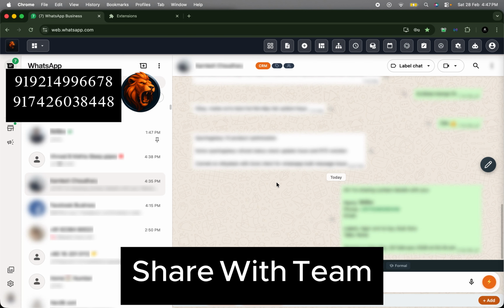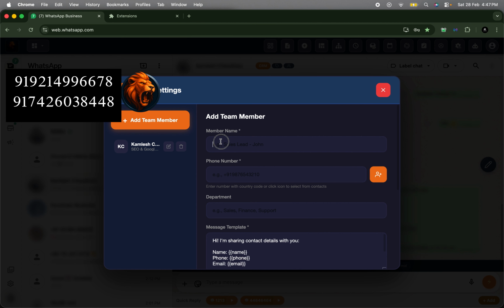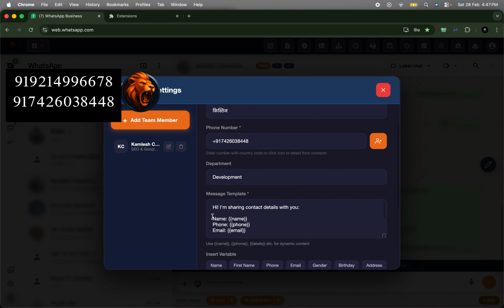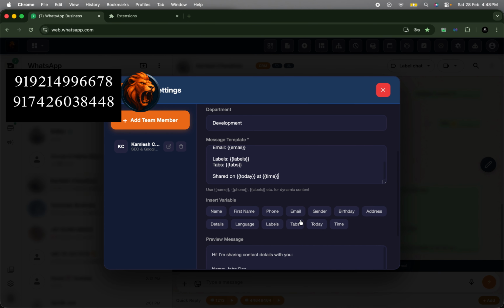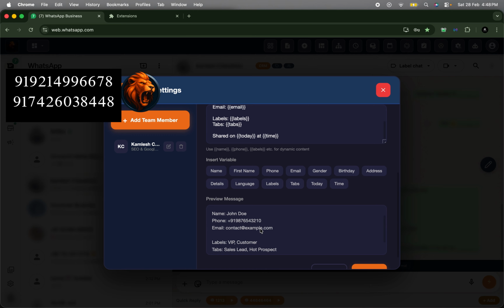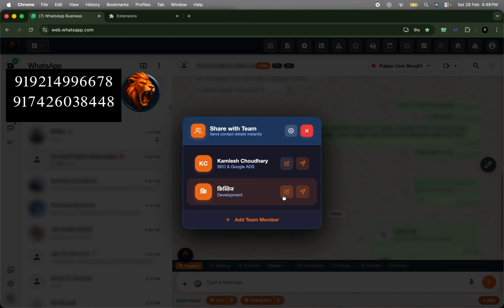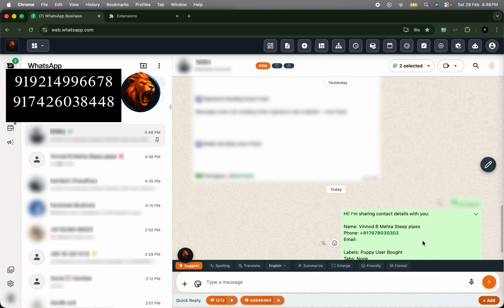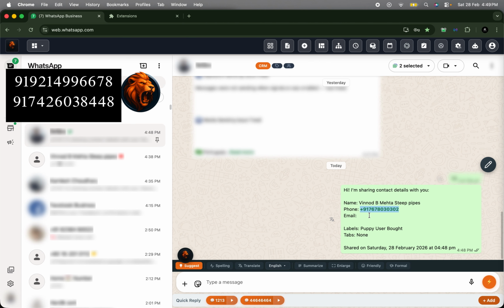How to Share WhatsApp Leads with Your Team in 1 Click — Lion CRM Share to Team Feature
👥 How to Share WhatsApp Leads with Your Team — Lion CRM Share to Team Feature

Tired of manually forwarding leads to your team on WhatsApp?

Lion CRM's Share to Team feature lets you share any WhatsApp lead with your team members in just 1 click. Here's how it works:

✅ Add Team Members — Enter name, pick from contacts or type number, assign department
✅ Custom Message Templates — Use variables like name, phone, email, labels, tabs, date & time
✅ Live Message Preview — See exactly what your team member will receive before sending
✅ 1-Click Sharing — Open any lead, click send, and the lead details go straight to your team member's WhatsApp
✅ Add Urgent Notes — Instantly add custom messages like "Handle this lead URGENT" before sharing

No more copy-pasting. No more forwarding screenshots. Just 1 click and your team has everything they need!

⏱️ Timestamps:
0:00 — Intro
0:06 — Share to Team Feature Overview
0:16 — Adding a New Team Member
0:29 — Selecting Contact Number
0:39 — Assigning Department
0:48 — Customizing Message Template
0:56 — Using Variables (Name, Phone, Email, Labels, Tabs, Date)
1:09 — Message Preview
1:20 — Saving Team Member
1:26 — Sharing a Lead in 1 Click
1:44 — Lead Shared Successfully
1:59 — Adding Custom/Urgent Message Before Sharing
2:14 — Sending with Custom Note

📞 To Buy Lion CRM: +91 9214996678

🔥 WHAT IS LION CRM?
Lion CRM is a WhatsApp CRM Chrome Extension that helps businesses manage leads, automate follow-ups, schedule messages, use AI chatbots (ChatGPT, Gemini, DeepSeek), send bulk messages, organize contacts with Kanban boards, and much more — all directly inside WhatsApp Web!

💡 Who needs Share to Team?
- Sales teams with multiple reps handling WhatsApp leads
- Agencies managing client leads across departments
- Businesses where one person collects leads and others close deals
- Real Estate, Education, E-commerce, Coaching businesses

🏷️ Whitelabel Available — Launch your own branded WhatsApp CRM!